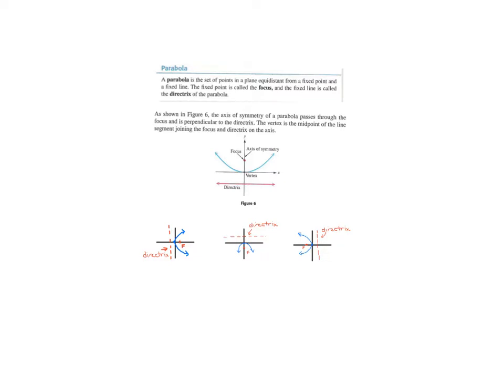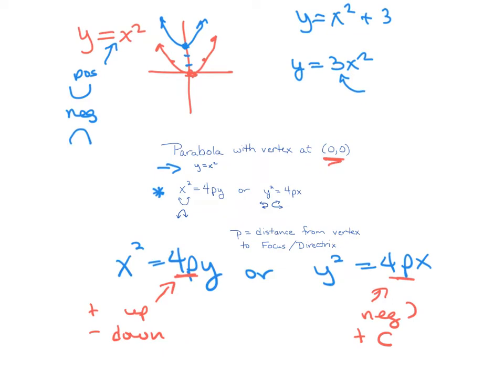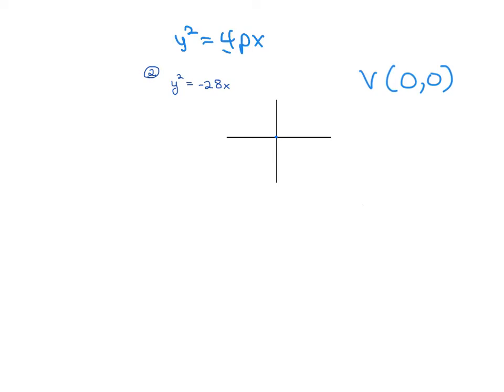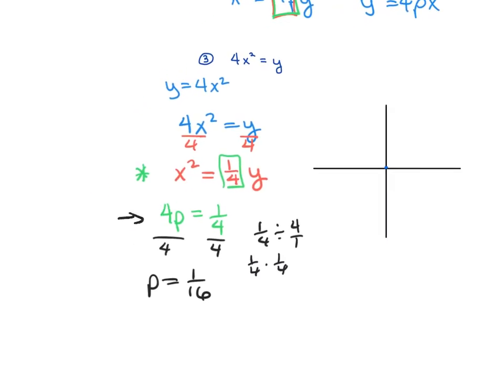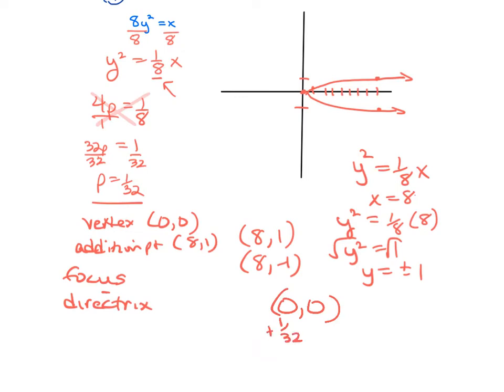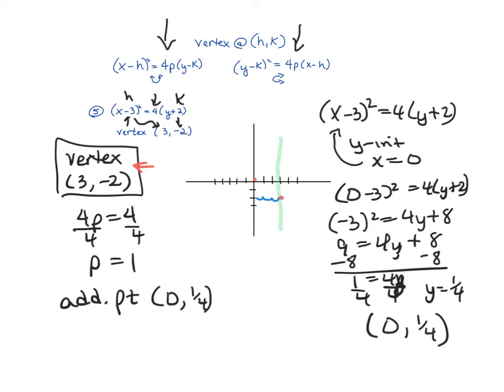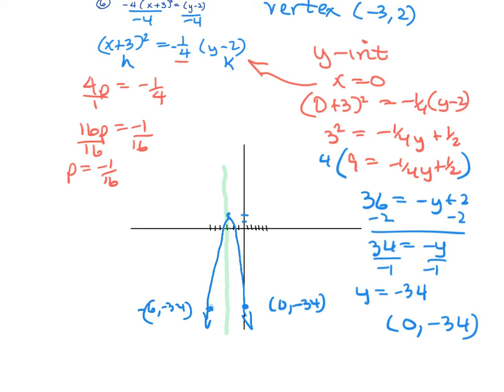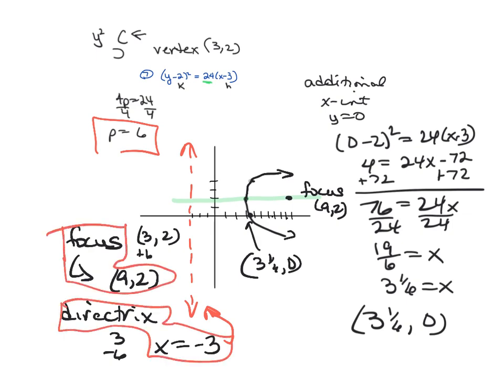Chapter 10.1 Parabolas day 1